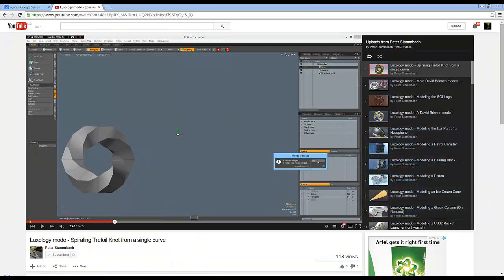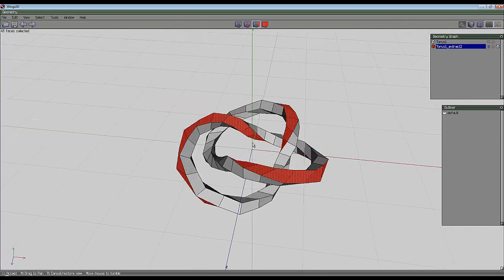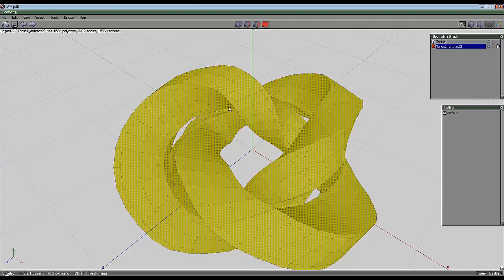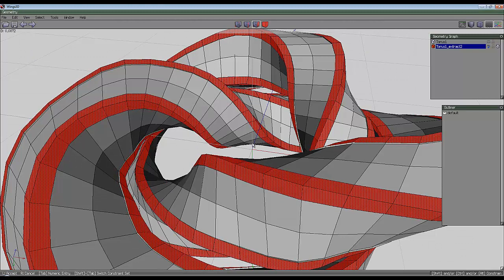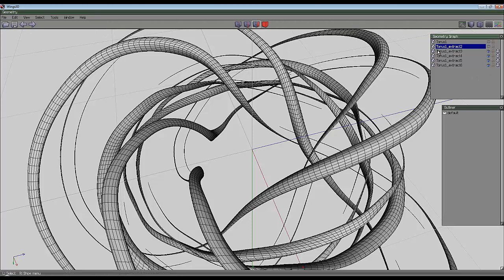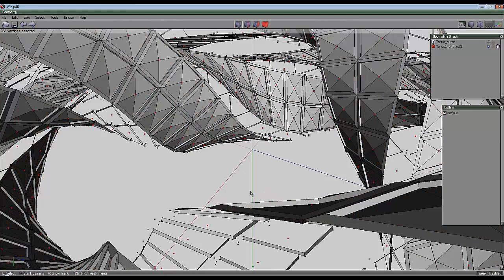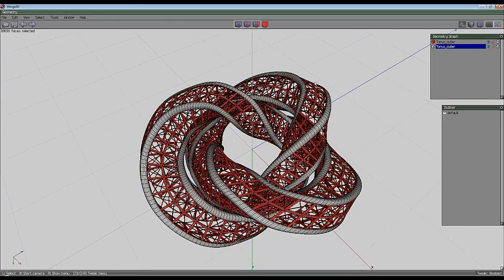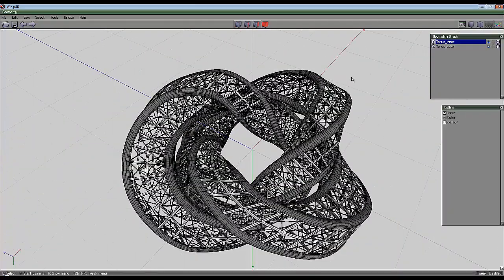Wings 3D - square section torus knot - by David Brinnen.